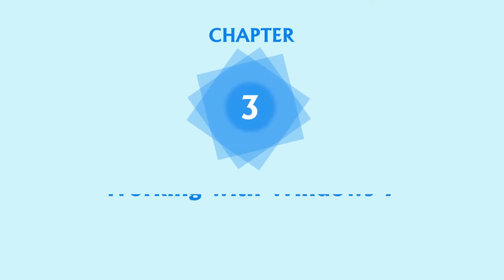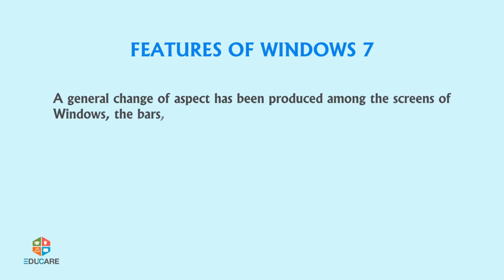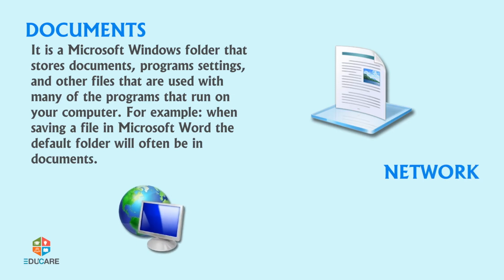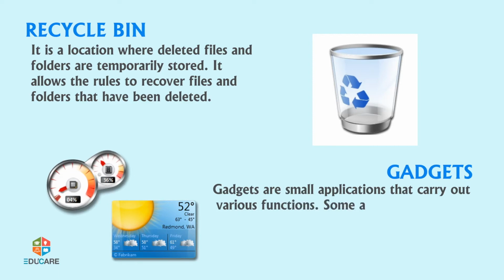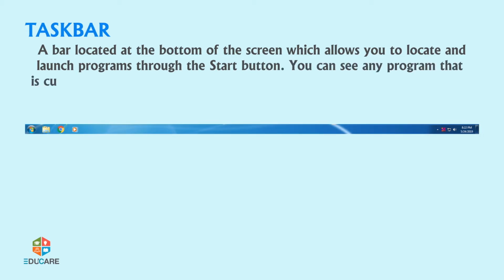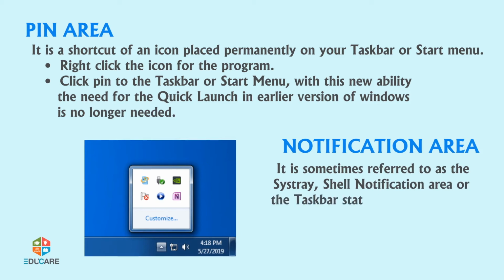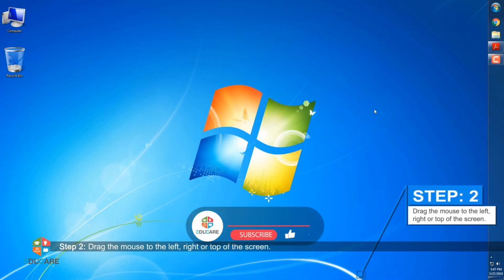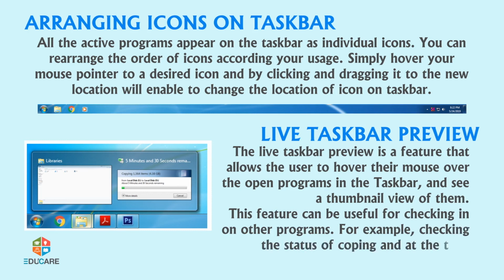Windows 7 | Chapter 3 | Cyber Hub - 4